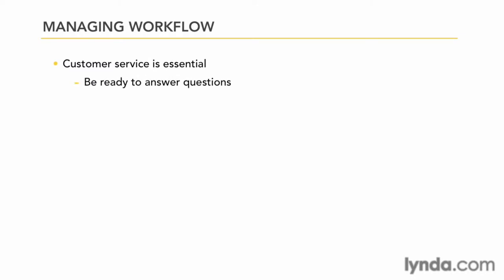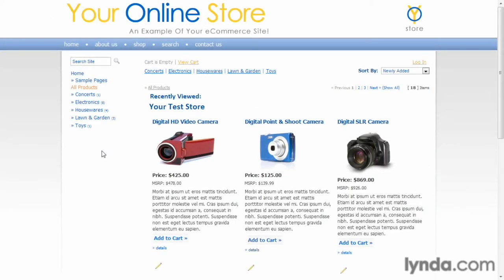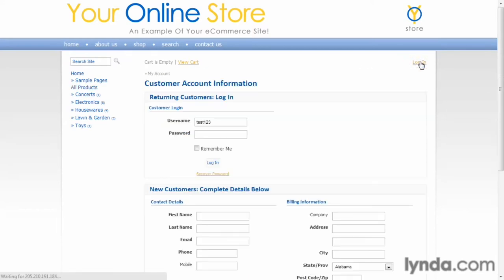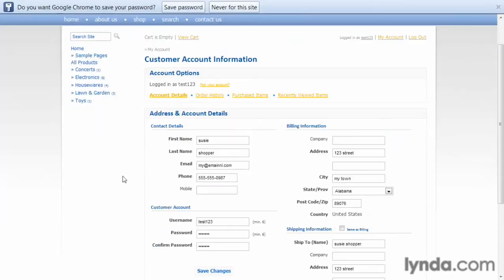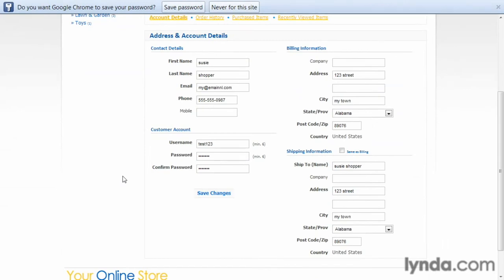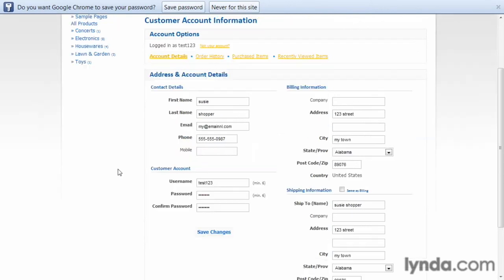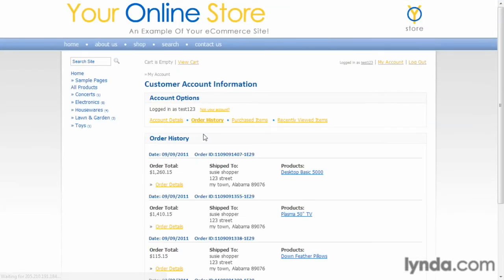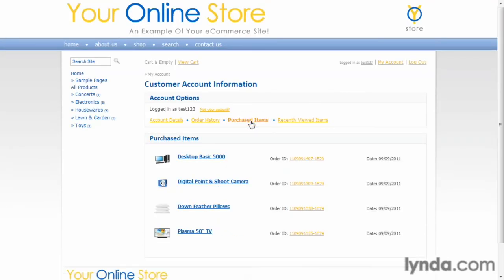ecommerce php framework, Managing customers